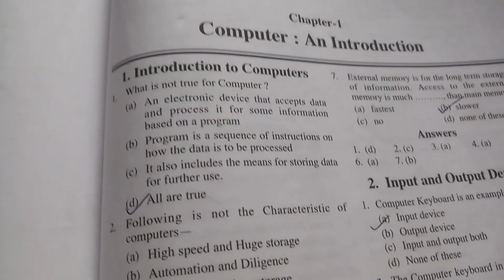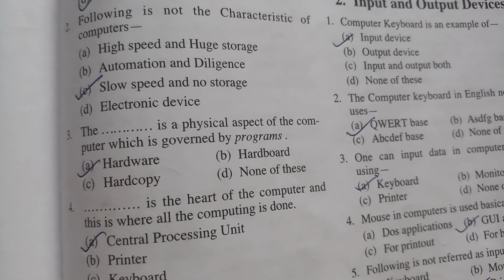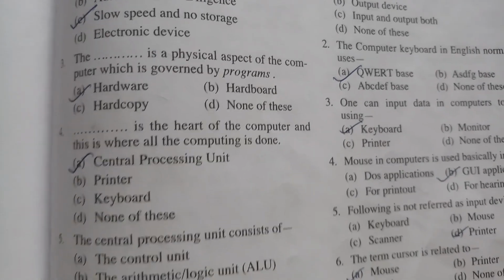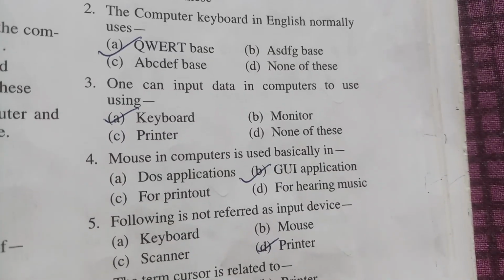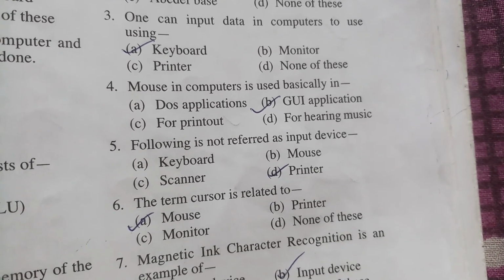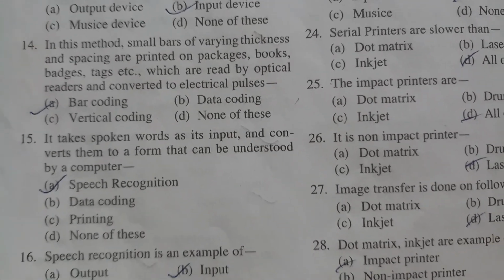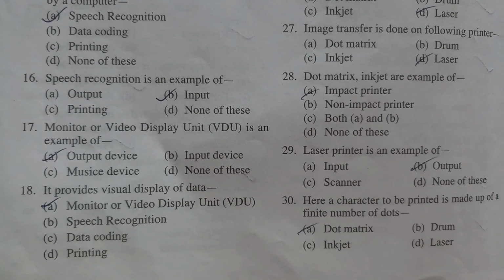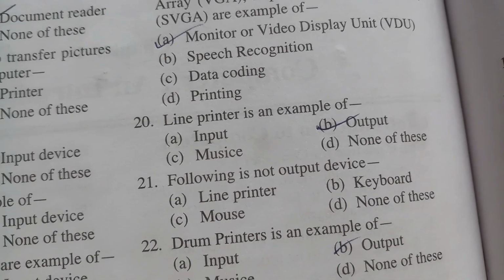computer basic knowledge in english🔥computer basic knowledge in bengali (@Powerofeduc )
your queries 👇👇👇👇
computer basic knowledge
computer basic knowledge in english
computer basic knowledge bangla
computer basic knowledge in
computer basic knowledge app
computer basic knowledge questions and answers in english
computer basic knowledge question answer
computer basic knowledge input and output
basic knowledge of computer and laptop
basic knowledge about computer keyboard
basic computer knowledge interview questions and answers
basic knowledge about computer parts
computer ke bare mein basic knowledge
computer basic knowledge competition
basic computer knowledge questions for competitive exams
computer ke bare mein basic knowledge dijiye
diploma computer engineering basic knowledge
computer general knowledge english
computer general knowledge exam
computer basic knowledge in english for competitive exams
computer science engineering basic knowledge
basic computer knowledge for receptionist
basic knowledge of computer for teaching
basic knowledge of computer for office work
computer
computer knowledge
computer science
computer technology
computer for basic
computer application
computer  for all competitive exam
computer  for all classes
computer fundamental
computer for all exam
computer science  for beginners
computer for beginners
computer knowledge for beginners
gk mcq
gk radip fire
gk for all  class
gk for all competitive exam
gk for update
static gk for all competitive exam
rapid fire gk with solutions
political science  for psc clerkship
political science   for preparation
gk for all
gk  rapid fire round
for all competitive exam
wb psc clerkship general study
wb psc miscellaneous general study
help for all competitive exam
for psc miscellaneous
for psc clerkship
for wbcs prelims
for wbcs main
for rrb ntpc
for rrb group d
for gram panchaet requirment
for ssc cgl
for ssc chsl
for ssc group d